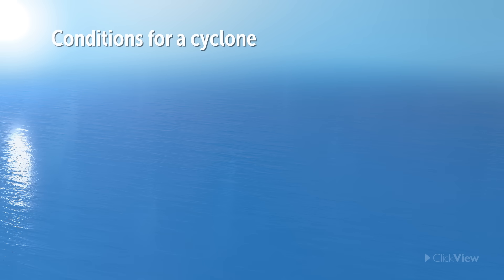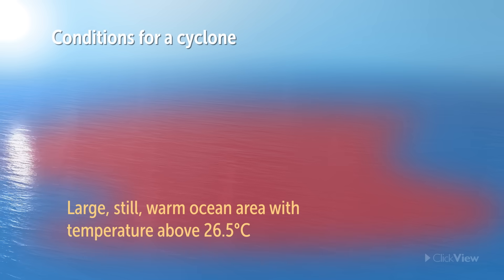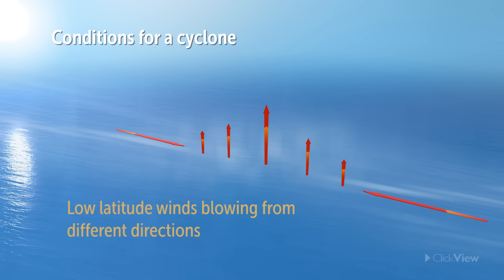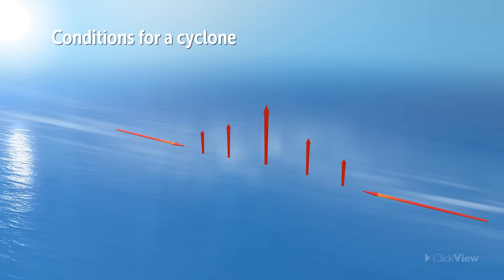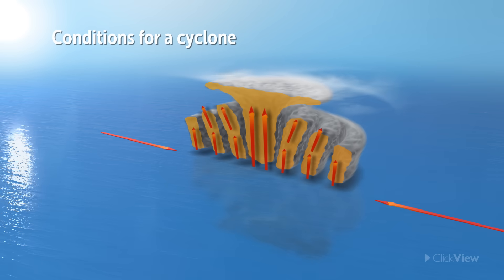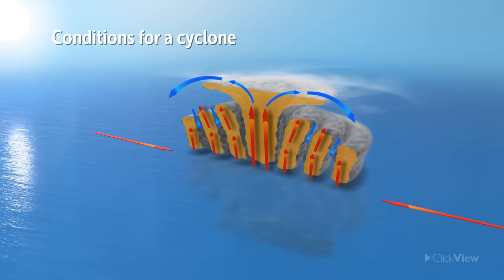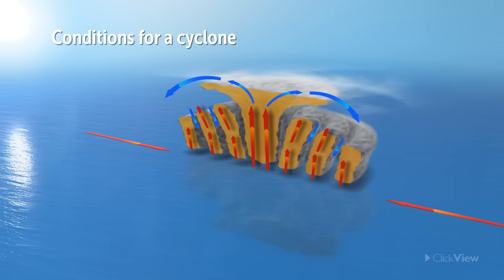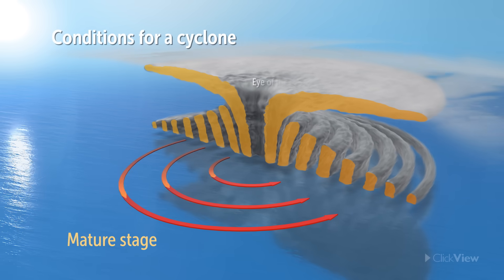Formation Of A Tropical Cyclone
Access lesson resources for this video + more high school geography videos for free on ClickView ✅

This video explores the life cycle of cyclones – how atmospheric conditions, ocean temperatures and the Earth’s rotation combine to create them, how they are driven by winds and eventually weaken after moving over land.